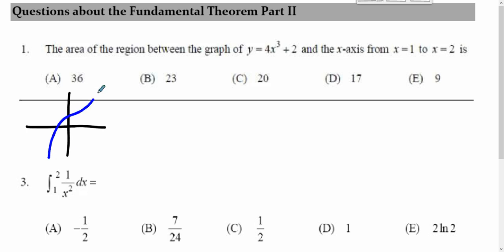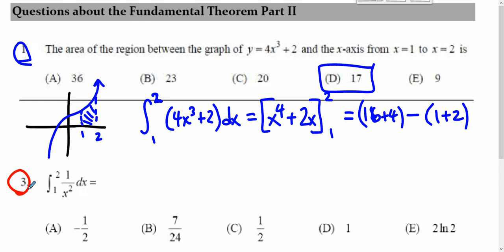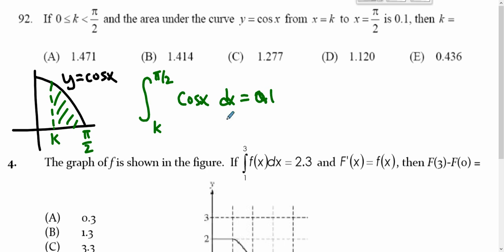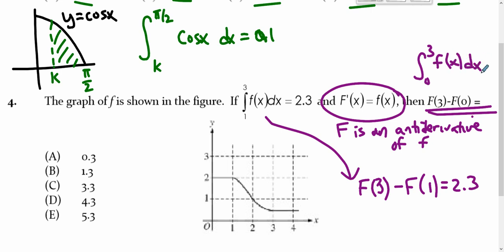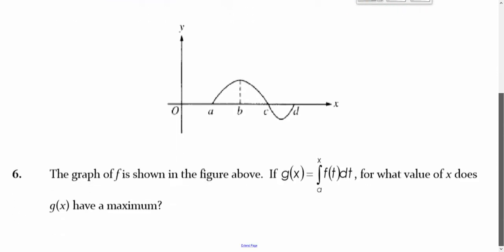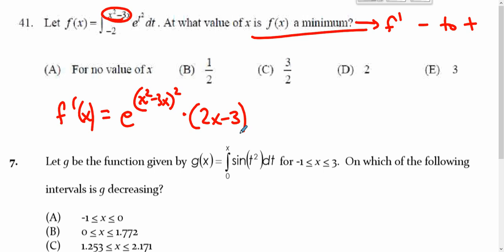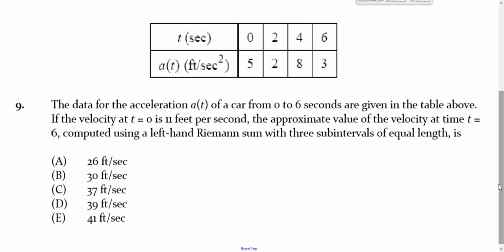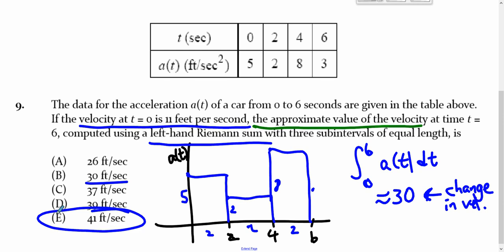MATH221 F49 Fundamental Theorem of Calculus Practice Questions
This screencast gives my answers with explanations for the worksheet on the Fundamental Theorem of Calculus, both parts...